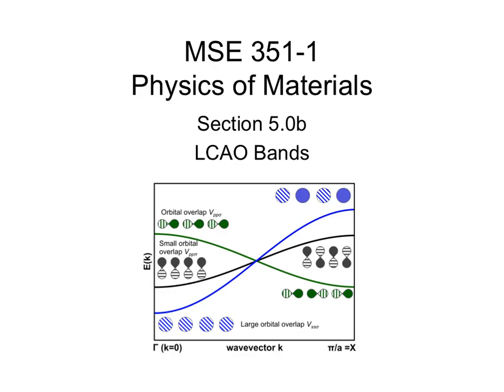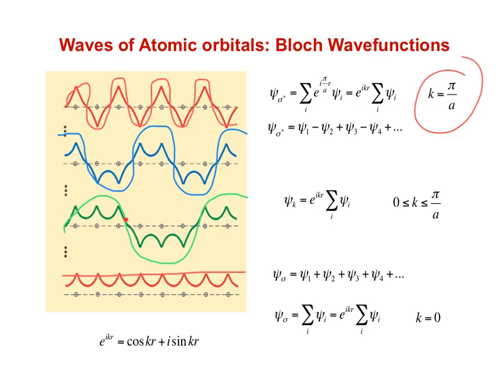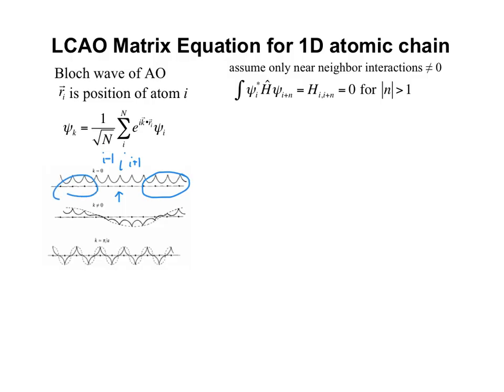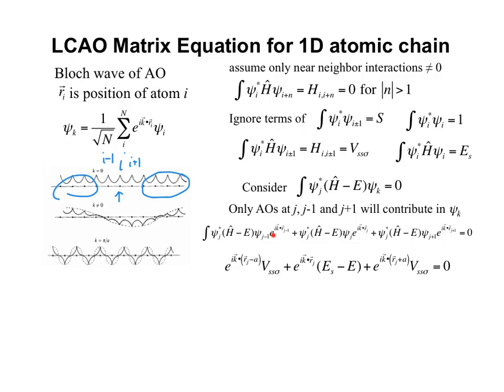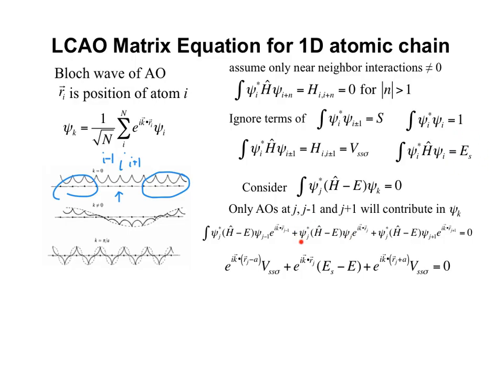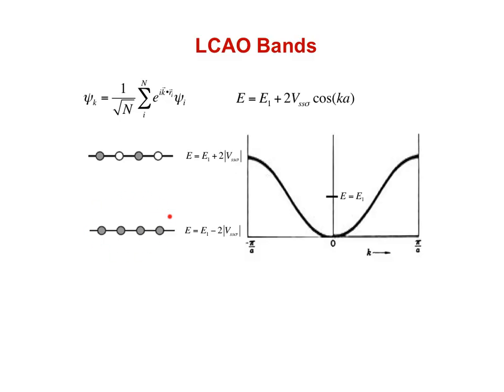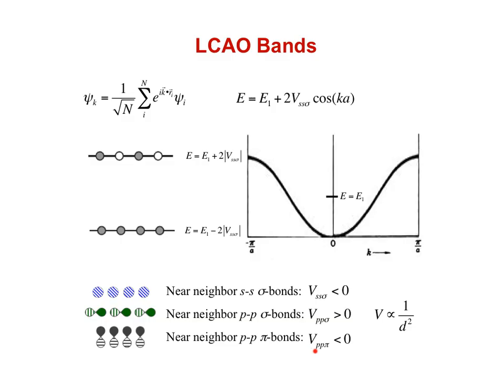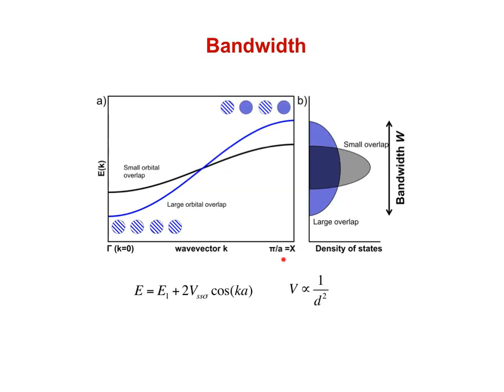5.0.2 Electron Bands from Linear Combination of Atomic Orbitals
Electron Bands derived from Linear Combination of Atomic Orbitals.
Effect of bonding and type of atomic orbital.
Band shape